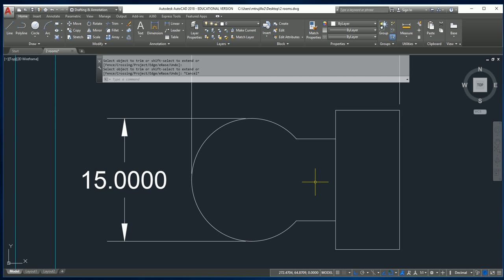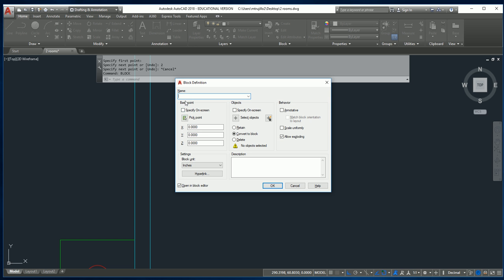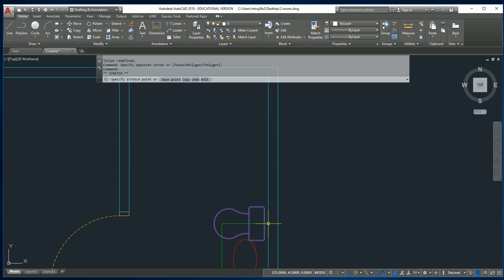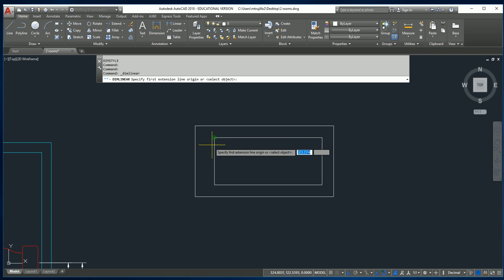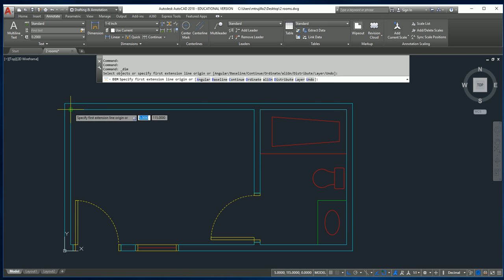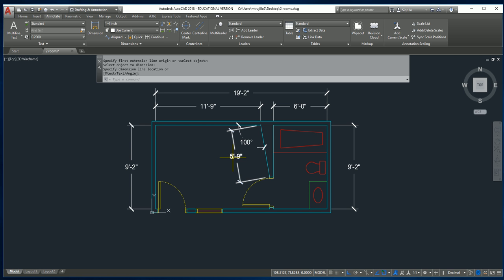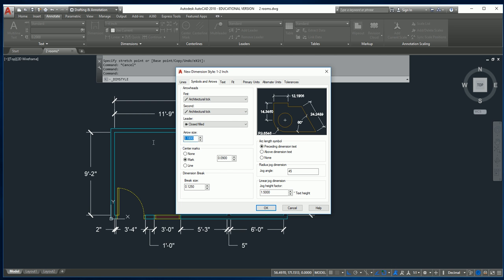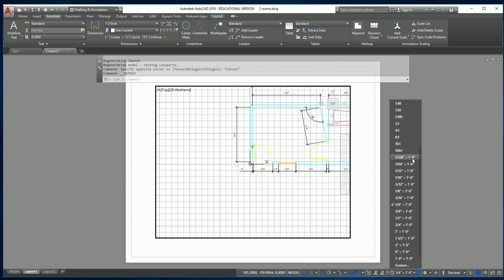ECT 16 9 24 18 PT 2 2 Rooms, Blocks and Annotation